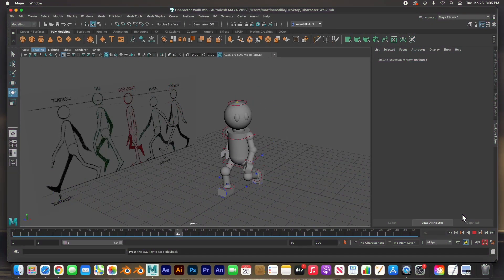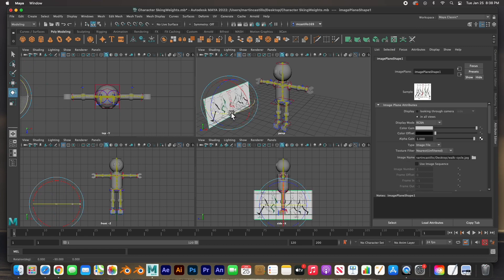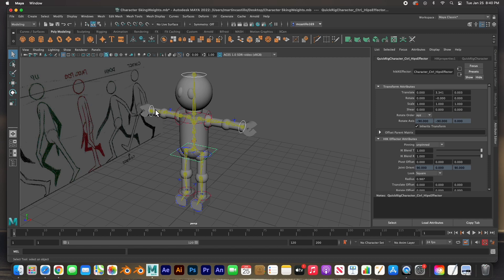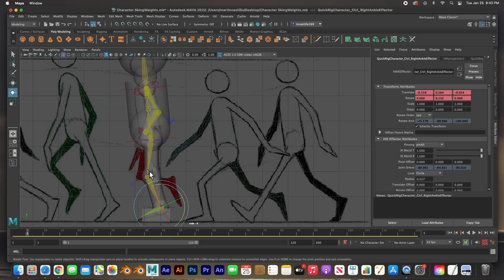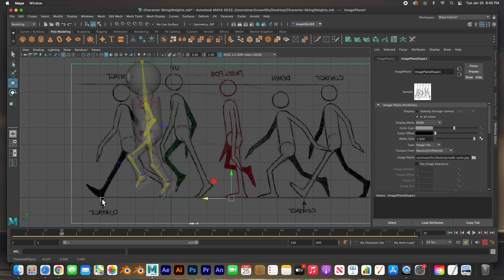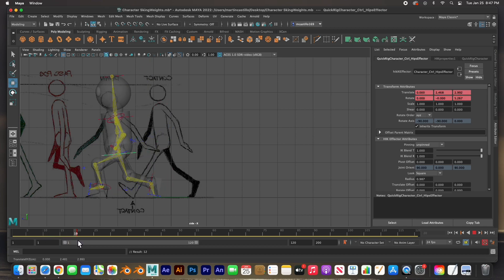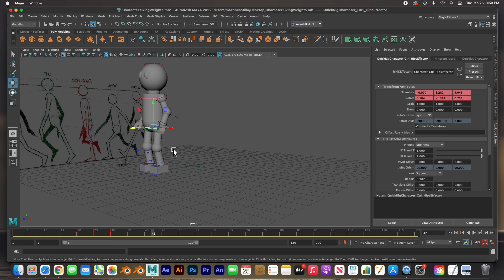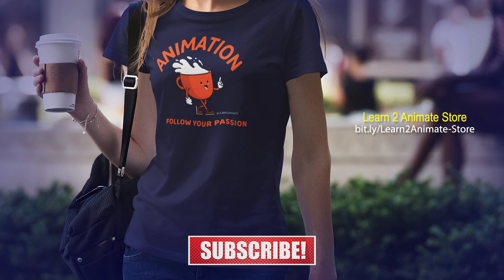Taking your first step. Animating a Walk in Autodesk Maya 2022. Beginner Tutorial.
In this Maya tutorial for beginners, we will animate a walk on a rigged character  in Maya 2022. 😄   👍🏼  ▶️   🔔